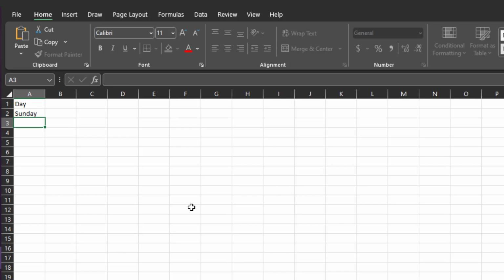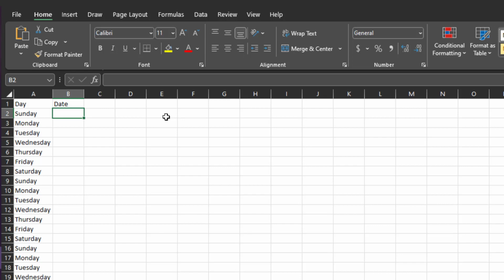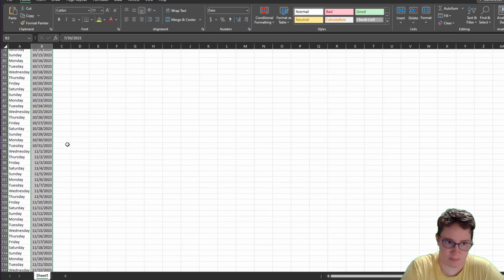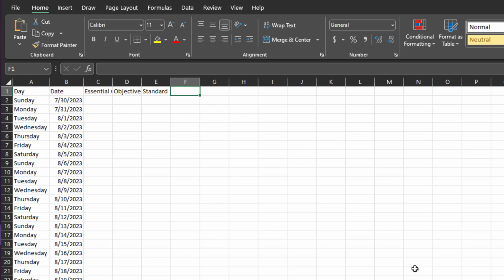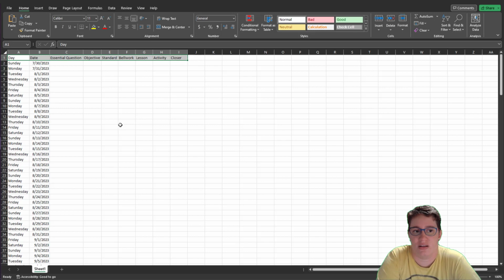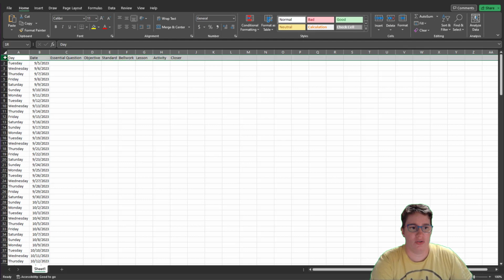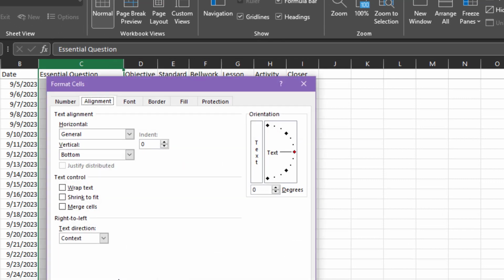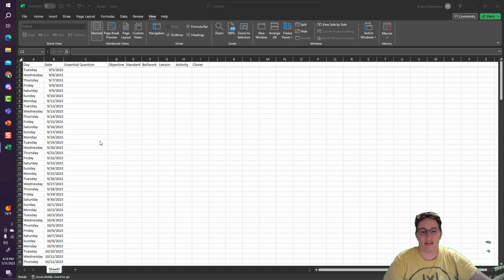Using Excel to Organize Day-to-Day Teaching Information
In this video, I walk you through setting up a spreadsheet to organize and plan out your day to day lessons, activities, objectives, standards, essential questions, and whatever else you want or are required to keep track of. This approach will also make it easy to update from year to year, which I will show in a future video.

The following link will take you to the excel spreadsheet I ended with so that you don't have to start from scratch.